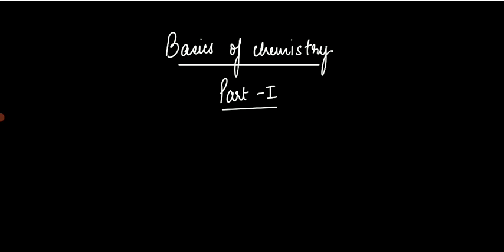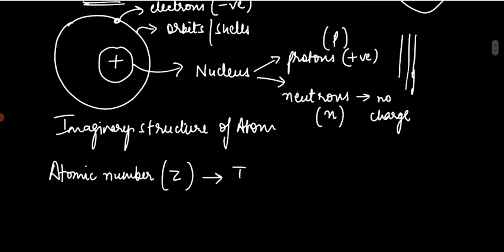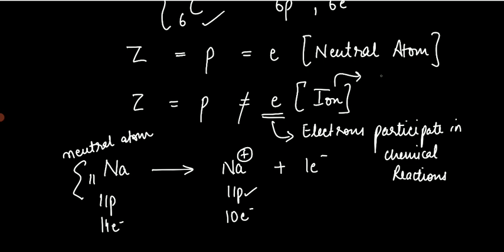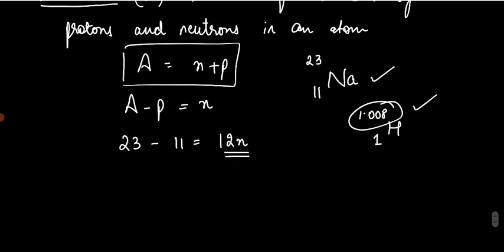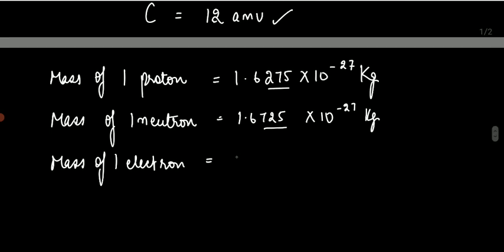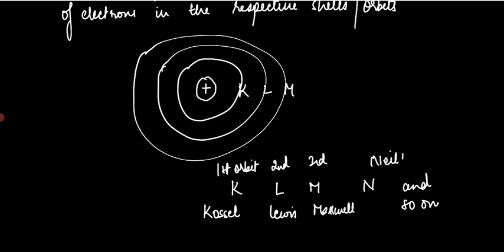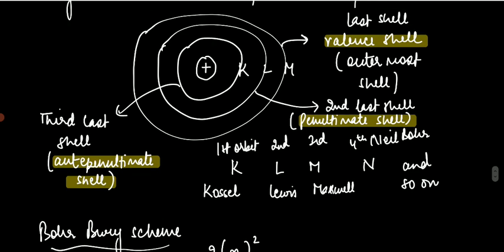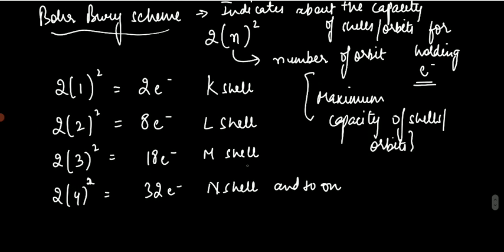atomic number , mass number , electronic configuration